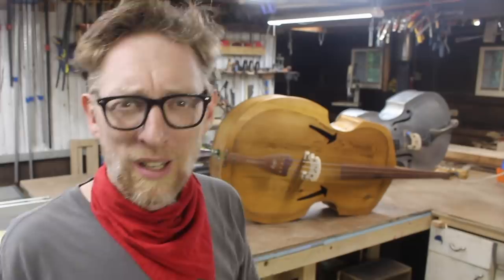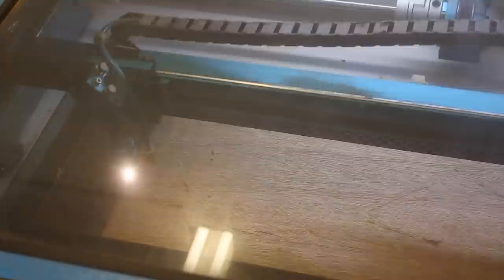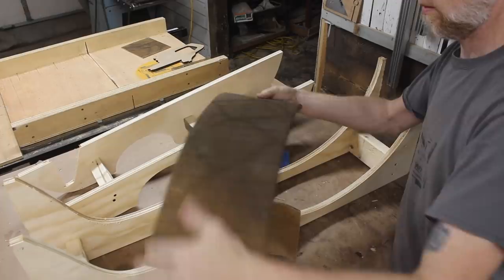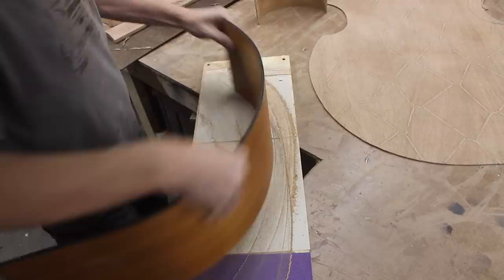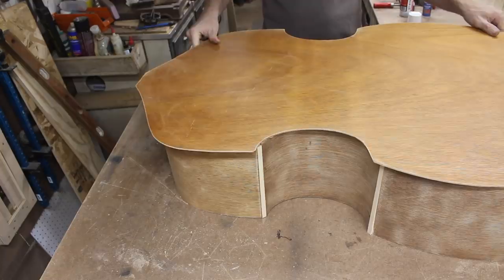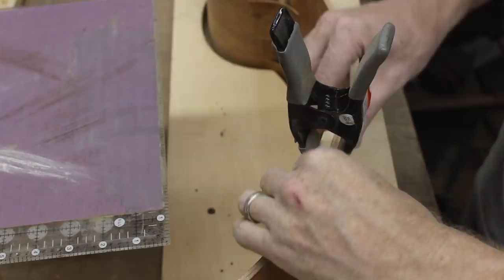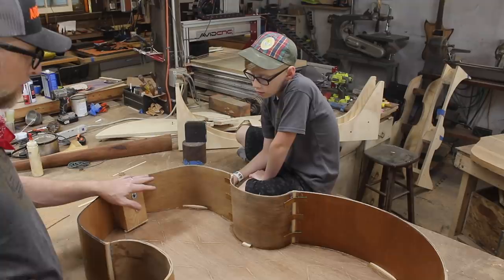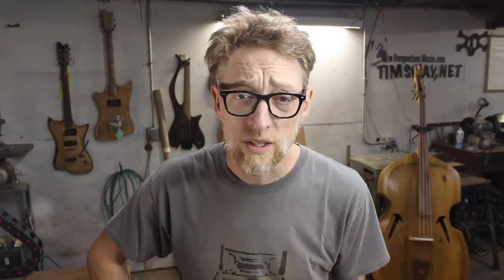DIY Upright Bass Made From "Trash" Part 1: Hollow Core Doors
I made a double bass from things people threw away.

be good,
Tim